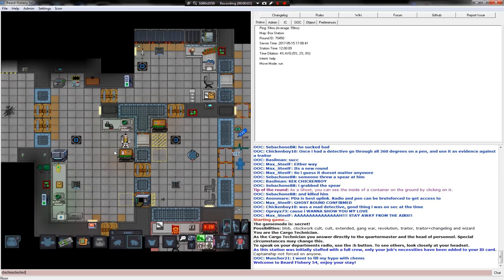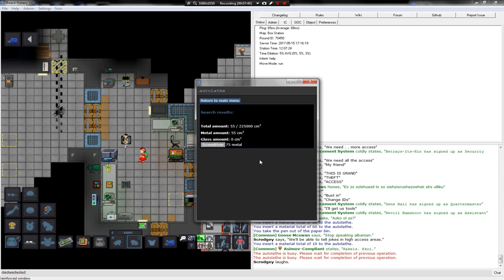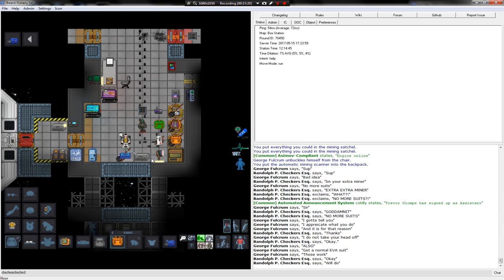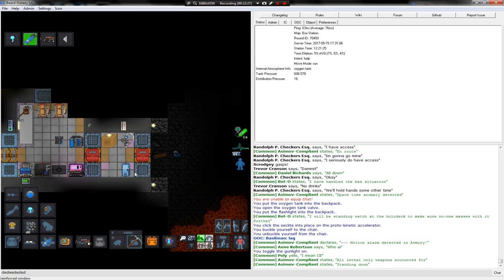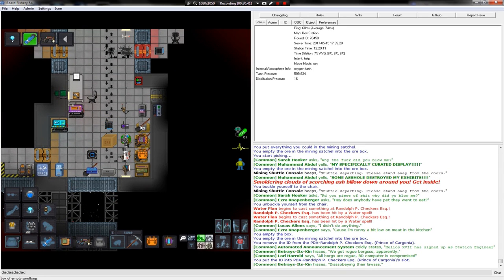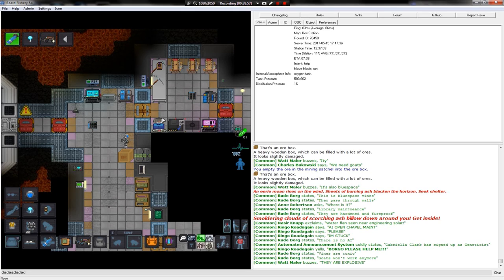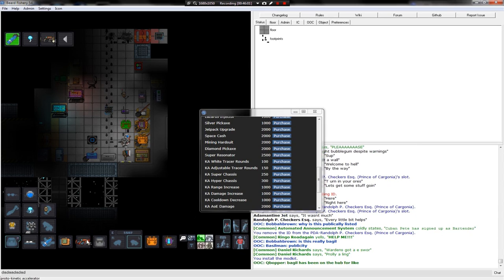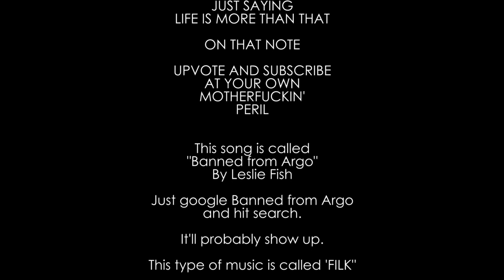Space Station 13: Cargo tech to mining guy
Space Station 13 is a glorious multiplayer rogue like set in a background of paranoia and terror. There has never quite been any game that encompasses the madness, mayhem, murder, chaos, and insanity that exists in any given round of Space Station 13. In a world where a lowly janitor can reign supreme, or the captain can outlaw mimes, Space station 13 sets itself apart. Get ready to be robusted.